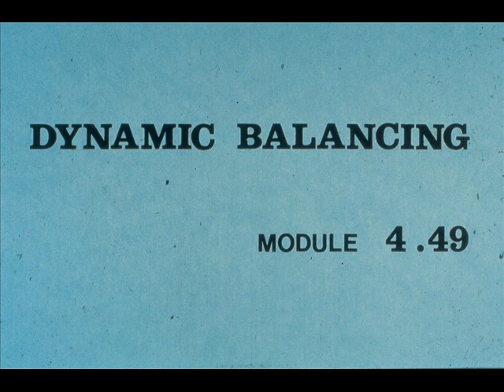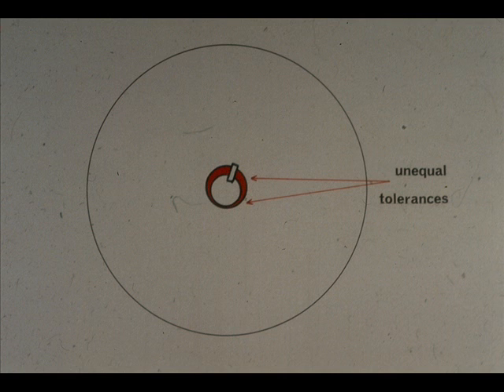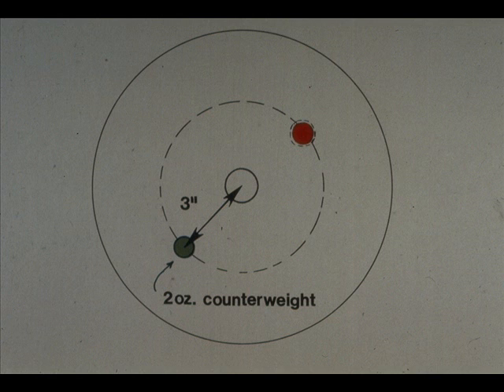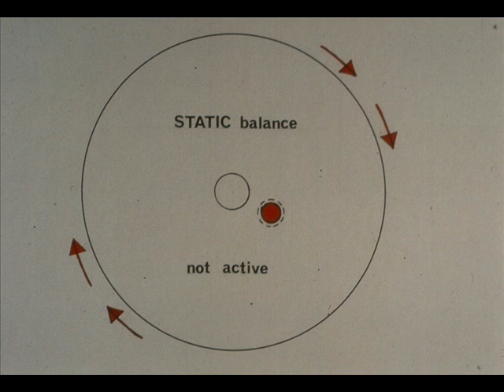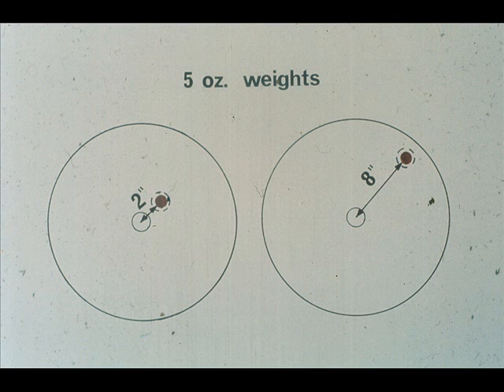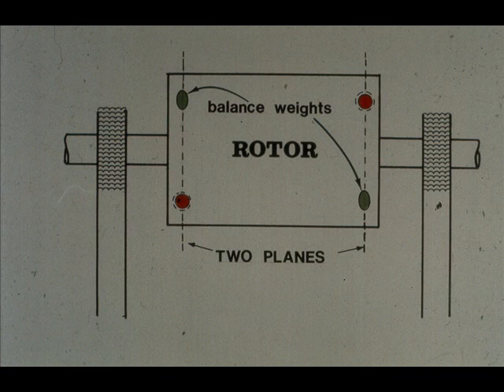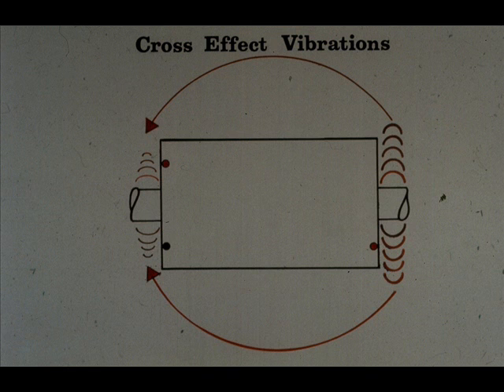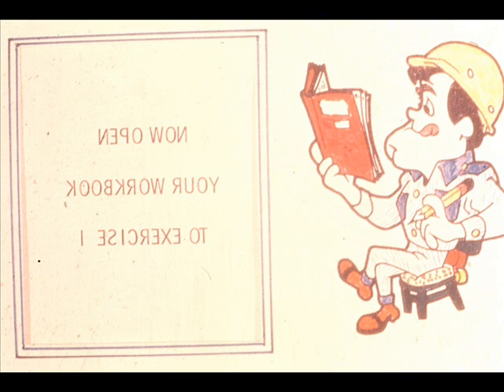Dynamic Balancing Part - 1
Dynamic Balancing
Module 4.49 Segment 4-A Slide 1 - 4
Unbalance Characteristics and Causes principle of balancing.